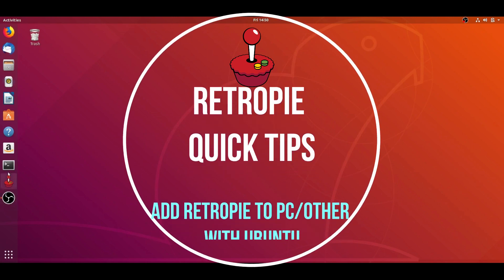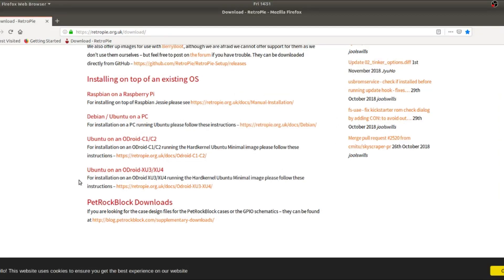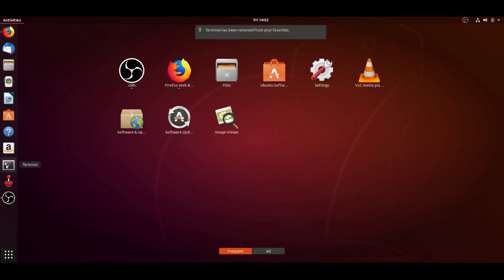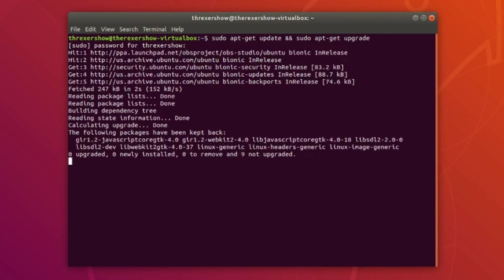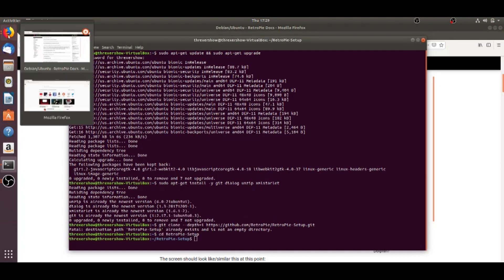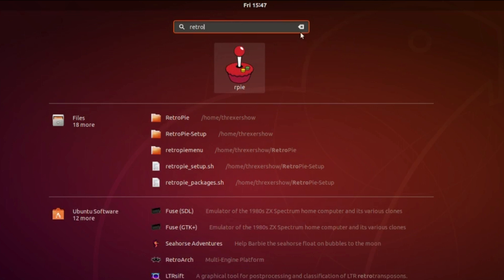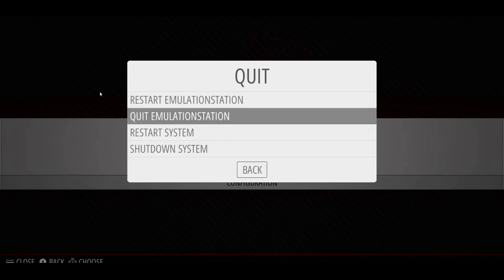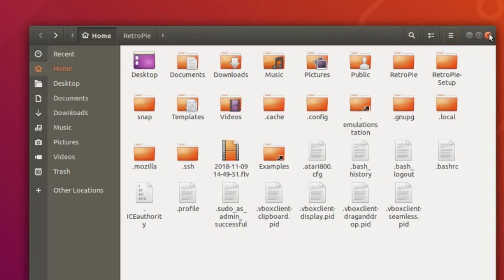How to Add RetroPie to PC Using Ubuntu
How to add Retropie to PC using Ubuntu through Virtual Box or other. Setup Retropie on your PC.
NOTE (1)-A Virtual Machine setup is not required, but used in this demonstration on my Windows PC.
NOTE (2)-I’m using the word “kickstart” as slang “to get you going/started” using Retropie. (Not to be interpreted as additional Linux installation scripts needed).